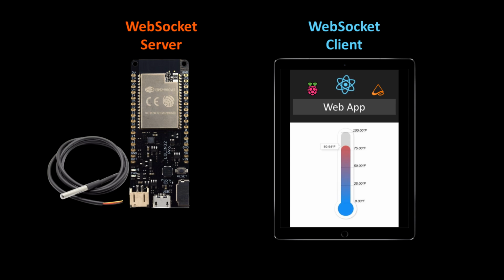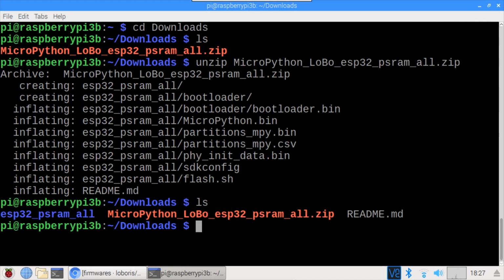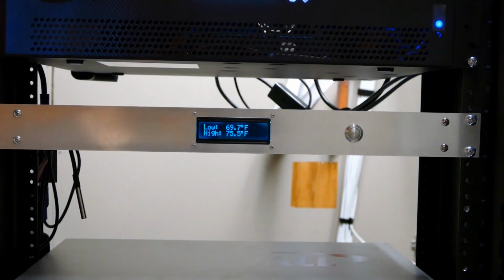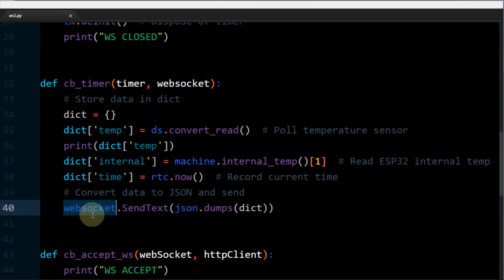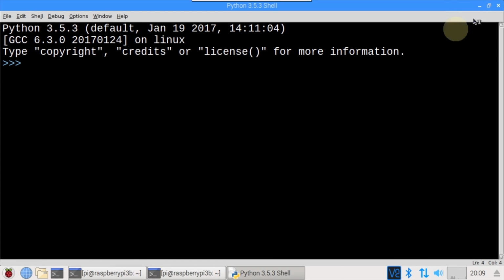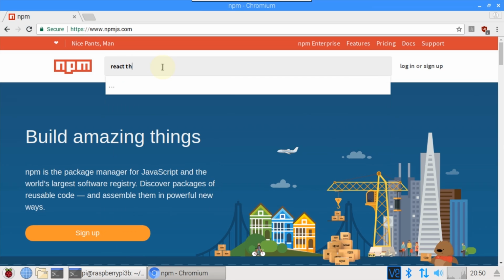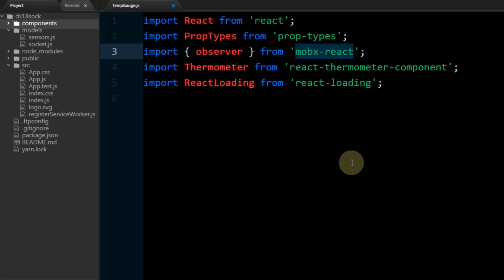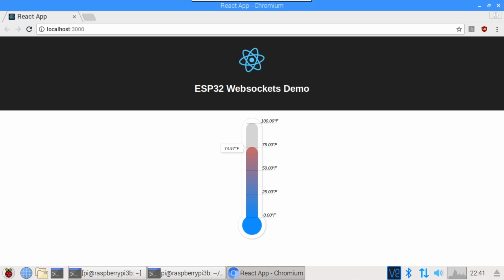ESP32 LoBo MicroPython WebSocket Server with ReactJS & MST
In this tutorial a LoBo MicroPython WebSocket server will broadcast temperature data from a DS18b20 sensor connected to an ESP32.  A web page built with React and MobX State Tree on a Raspberry Pi will be the client.

All the code, schematics, notes and updates are available on my

The author of the WebSockets server Jean-Christophe Bos has more information available at the following